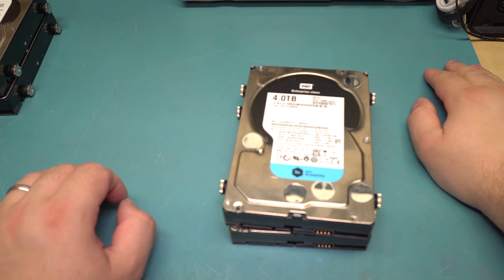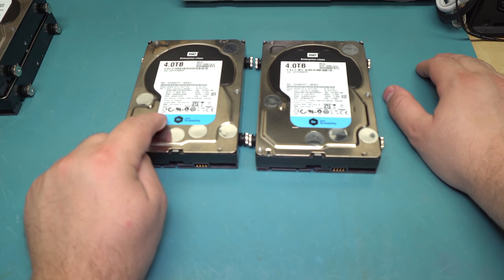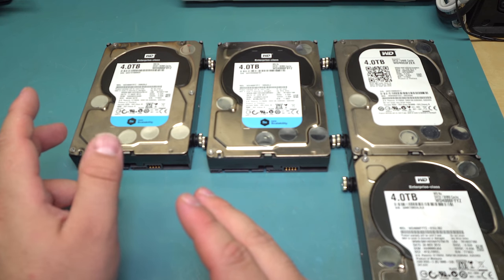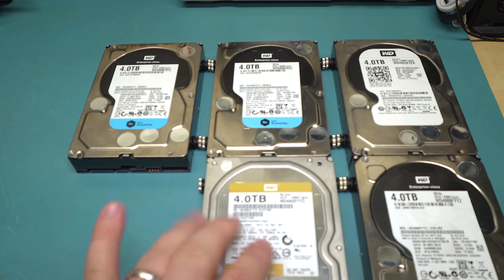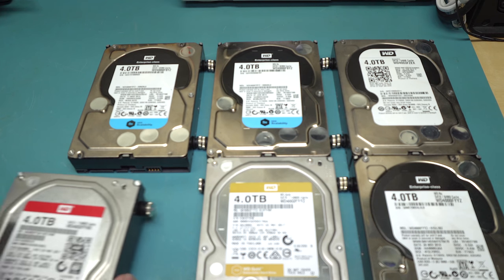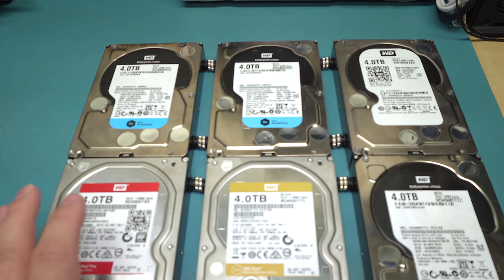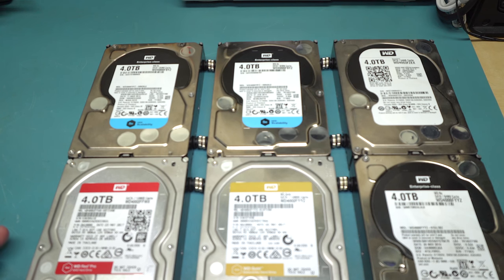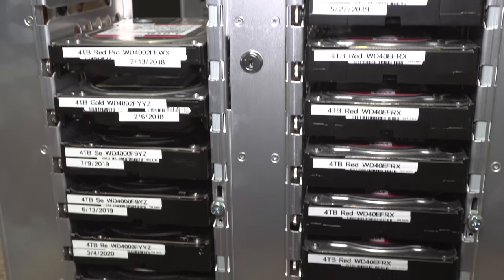eBay Drives Straight From Western Digital?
Something doesn't seem right with this. Either way, I got the drives okay so it is probably just a cheap way to get drives.

Help the channel by buying from Amazon using these links:

WD Se
WD Gold
WD Red
WD Red Pro

Want to help the channel any time you shop on Amazon? Use this link as your bookmark